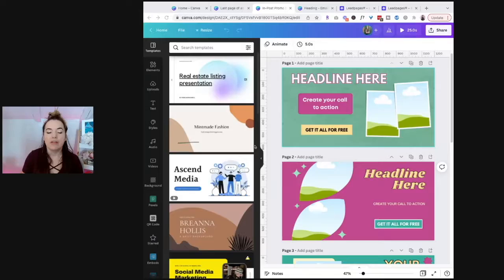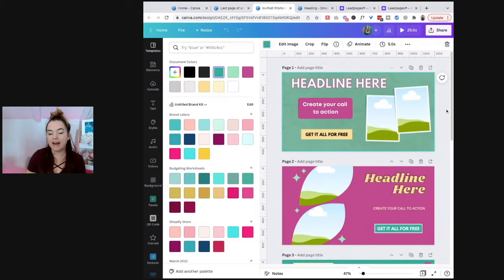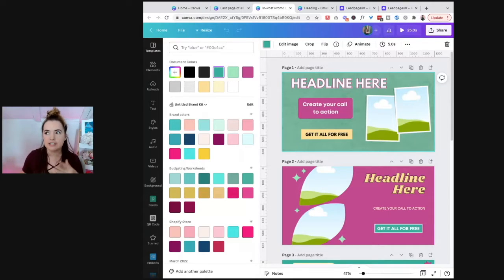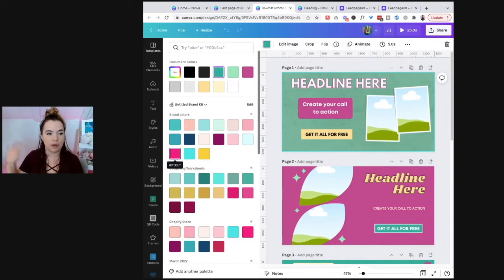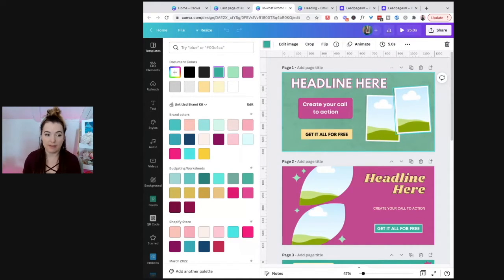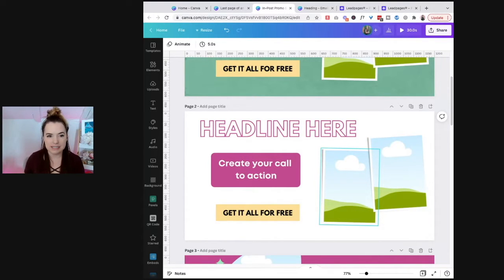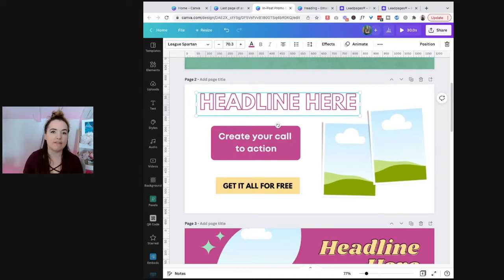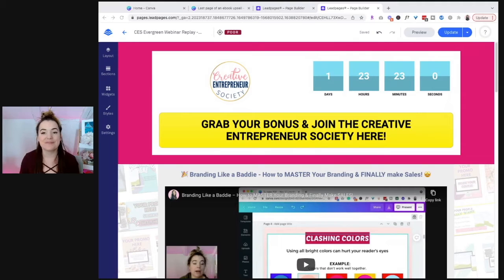How to Make Your Opt-In Box Convert: Make These Changes That Will Help FAST!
This video will teach you how to make your opt-in box convert by making some simple changes. You'll learn how to increase your conversion rate by optimizing your opt-in form and improving your offer. By the end of this video, you'll know exactly what to do to get more subscribers!

🎁 Grab high converting opt-in boxes HERE: shop.carolinevencil.com 🎁

Wanna take the headache out of making graphics for your blogging business?
You can learn to create eye-catching graphics effortlessly from the Creative Entrepreneurs Society! We also teach marketing tips and tricks that will have your reader grabbing their wallet and throwing their cash at you.

Jasper (formerly Jarvis/ Conversion AI copywriting software)

Creative Entrepreneur Society (Canva & Leadpages Templates + Amazing Marketing Tips Each Month for one low price)

Creative Entrepreneur Mastermind (Group coaching membership from a 6-figure blogger to help you make more money from your blog without the headache)